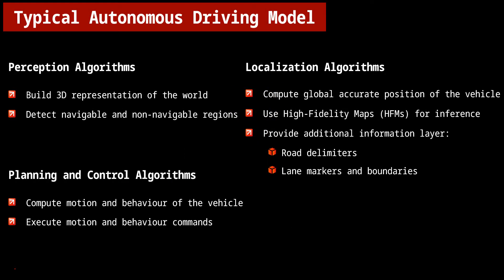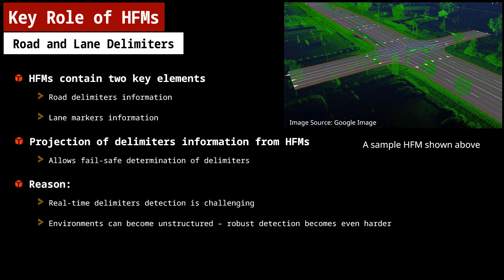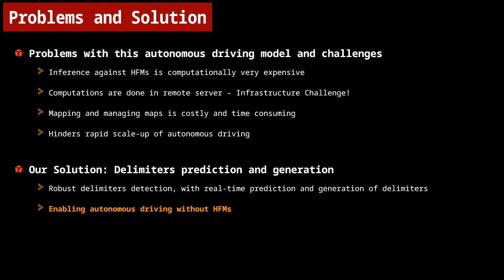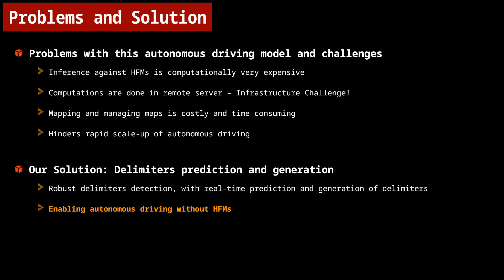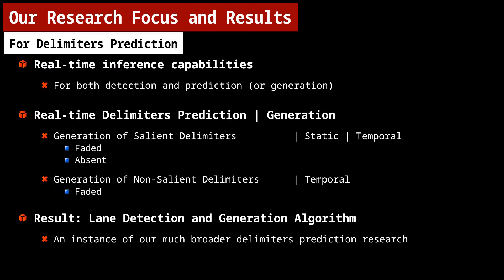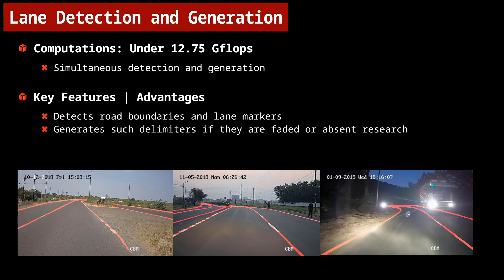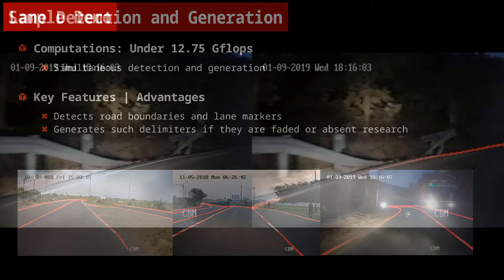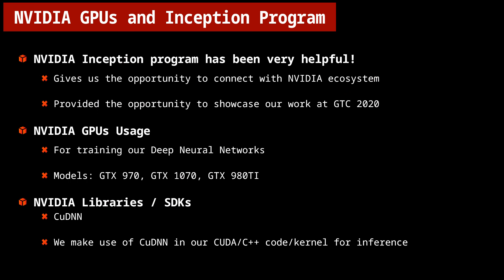Autonomous Driving Without High-Fidelity Maps: NVidia GTC Pavilion Talk A21923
Swaayatt Robots has been working on developing autonomous driving technology that doesn't require global accurate positioning of vehicles on road for them to drive autonomously. Furthermore the technology doesn't require projecting information from high-fidelity maps, eliminating their use from both the localization and information projection point of view.

This requires innovation in both the perception and planning. This talk, however, presented one of the our works in the area of perception to achieve autonomous driving without high-fidelity maps.

This talk was accepted at NVIDIA's GTC 2020 as a part of AI Startups Talk (Pavilion Talks).